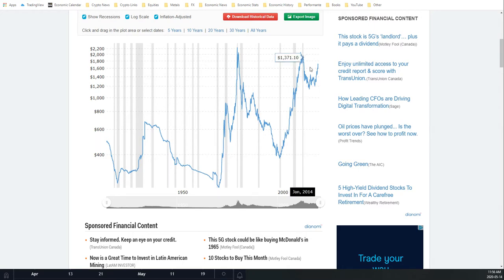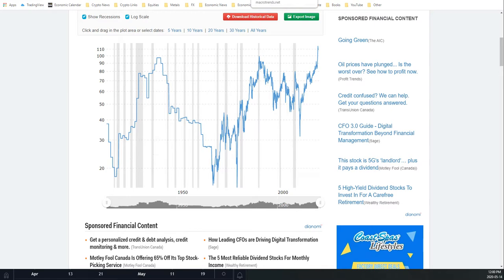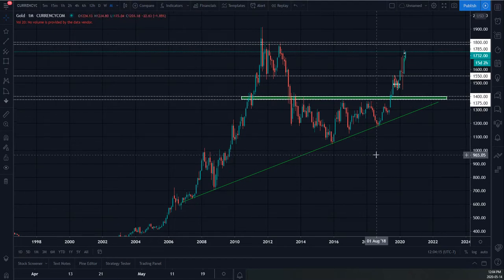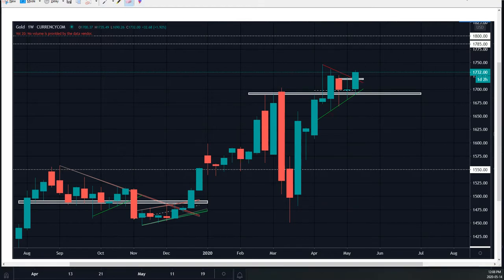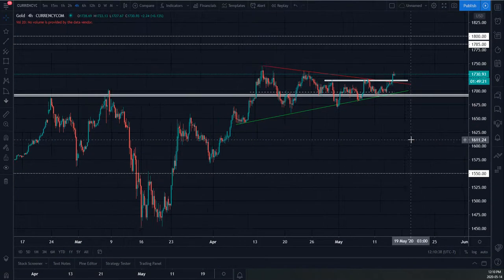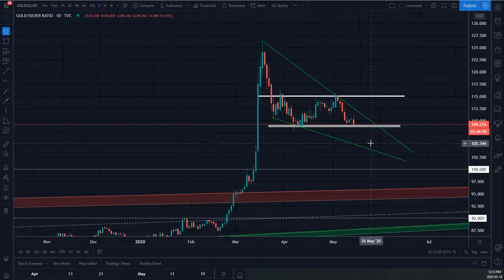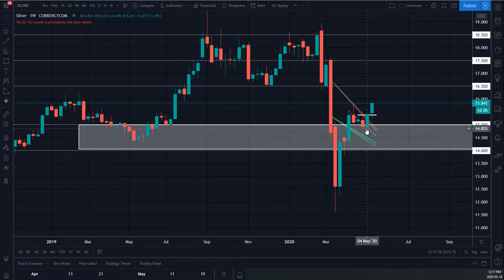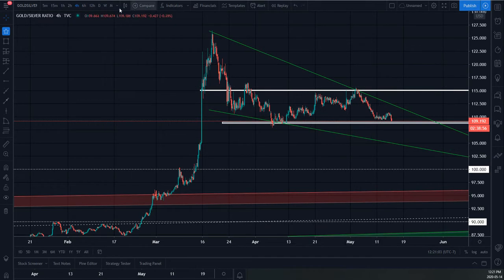Bullish on Gold & Silver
00:30 Gold's 100-year chart
03:20 Silver's 100-year chart
05:17 Gold/Silver Ratio 100-year chart
07:30 S&P to Gold Ratio 100-year chart

09:15 Gold TA
17:30 Gold/Silver Ratio TA
21:00 Silver TA

Reliable Crypto Exchanges/products that we use:
1. Binance (worlds BEST exchange)
2. Binance.US (same platform, but US only)
3. Binance Futures (leverage derivative market)
4. Coinbase (exchanging fiat [cash] for crypto)
6. Bybit (short/long derivative market with leverage)
8. Ledger (Safe storage of your investment)